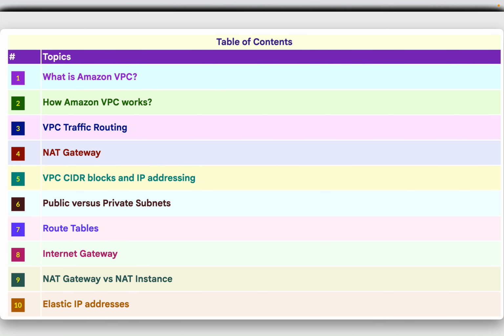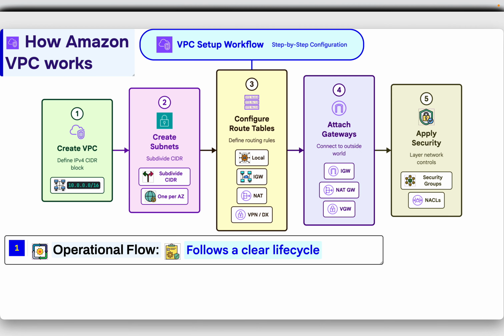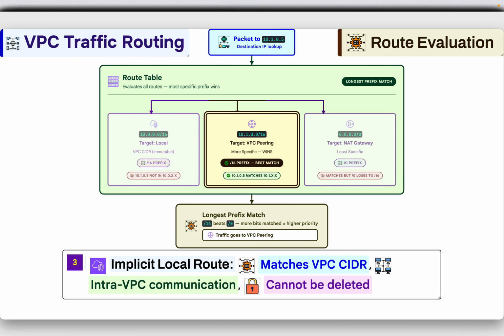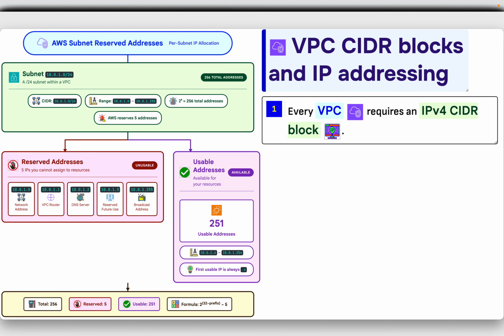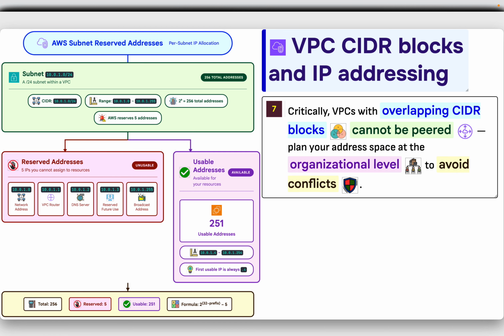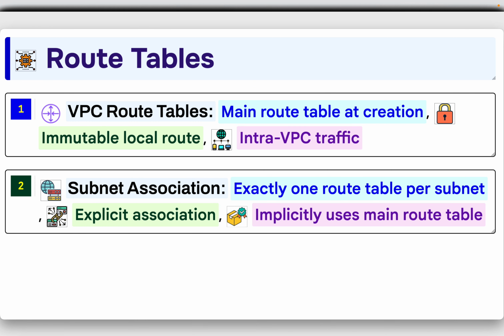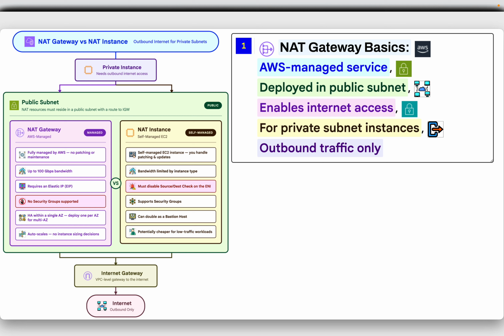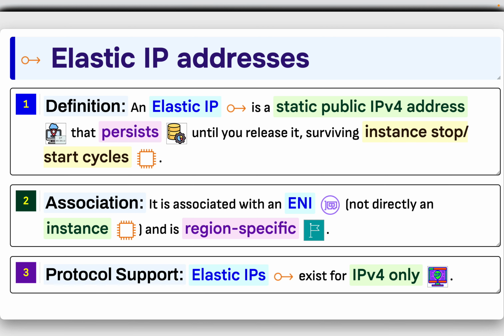Amazon Virtual Private Cloud (VPC)